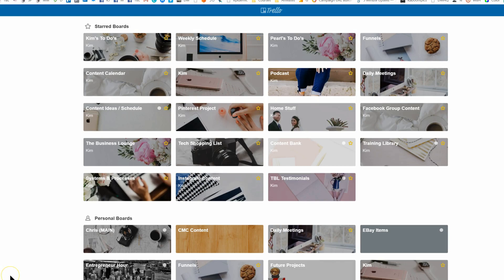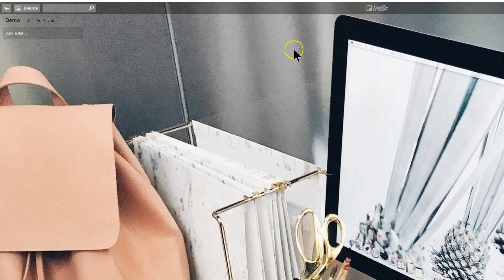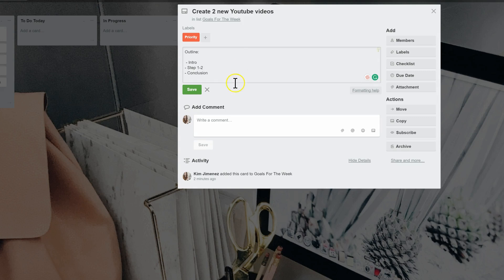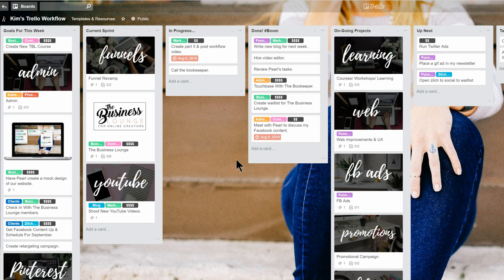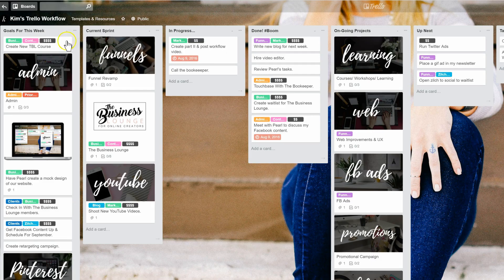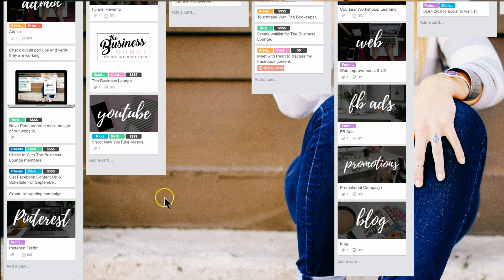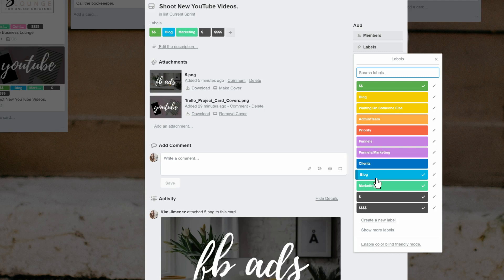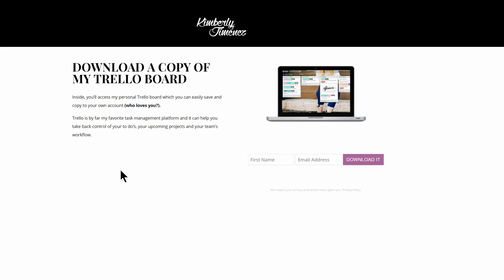How I Use Trello To Organize My Goals And Business [Trello Tutorial] // Kimberly Ann Jimenez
This is how I use Trello to organize my goals and business. Whether you're riding solo, or have a full-blown team, I'll help you create a Trello workflow that helps you do more in less time.

▼ RESOURCES MENTIONED

Catch all the tools + even more goodies over on the blog

▼ MORE RESOURCES

Come on over and join The Business Lounge's FREE Mastermind Group

Are you a blogger, e-commerce store, or expert doing business online? We've designed a mentorship program just for you. Get access to a library of business-building training + work directly with me to take your online business to the next level.

▼GEAR I USE:

My Favorite Studio/Portrait Lens Ever